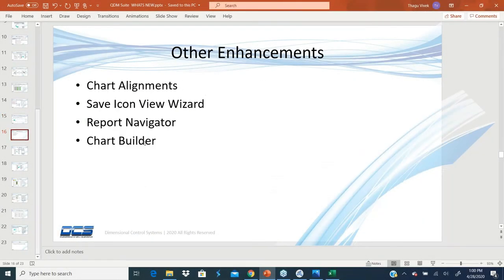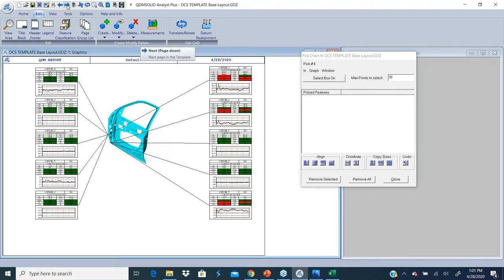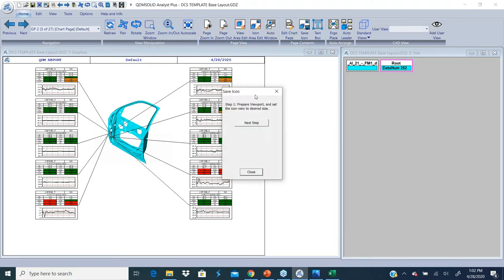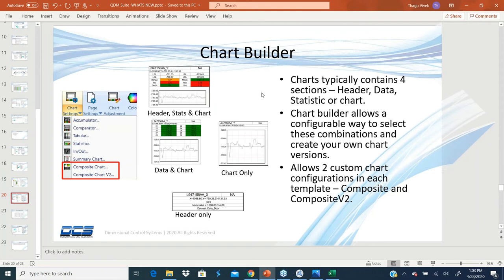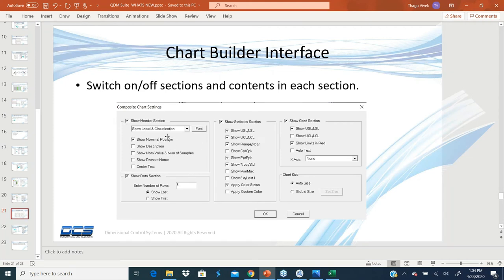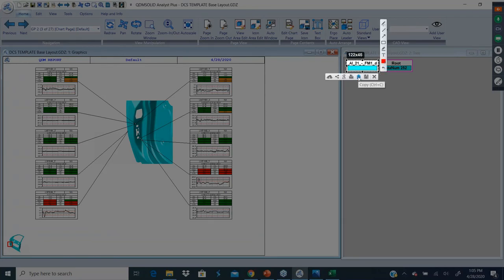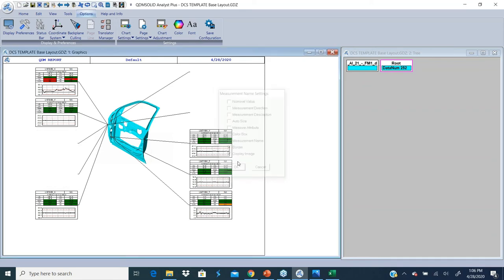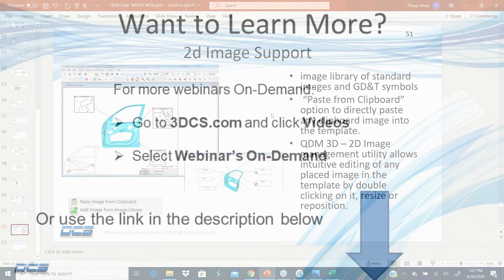QDM SPC New Feature - 14 - Additional Enhancements Chart Alignment, Save Icon, Navigator, Builder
-- Chart Alignments
Ctrl+Shift+L

-- Save Icon View Wizard
Create icon views on any graph page – 2 step process.

-- Report Navigator
- Ability to get a tabular view of the statistics.
- Hide/Show Red, Green Yellow charts based on statistics and classification.
- Sort table based on any statistic.
- Double click on any chart on the table to view the chart.

-- Chart Builder
- Charts typically contains 4 sections – Header, Data, Statistic or chart.
- Chart builder allows a configurable way to select these combinations and create your own chart versions.
- Allows 2 custom chart configurations in each template – Composite and CompositeV2.